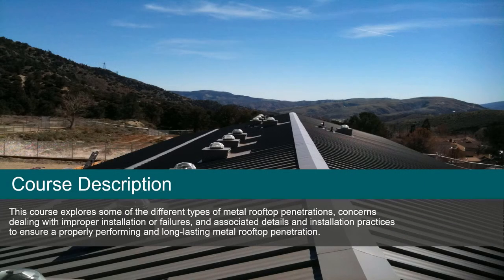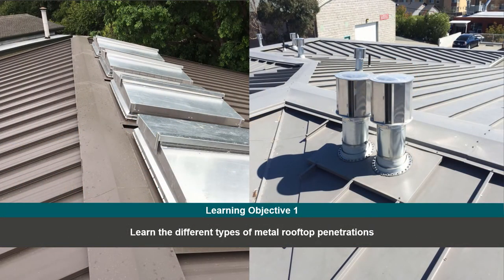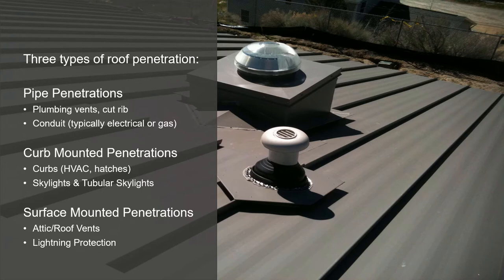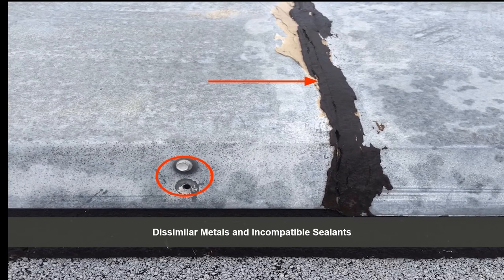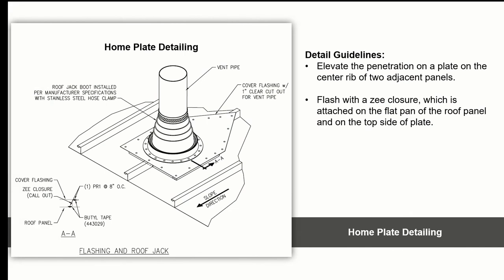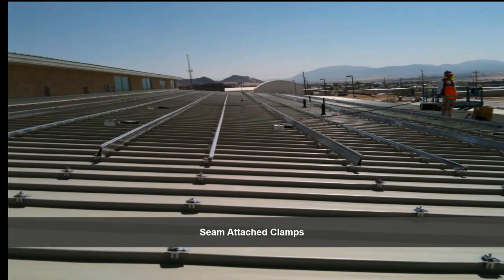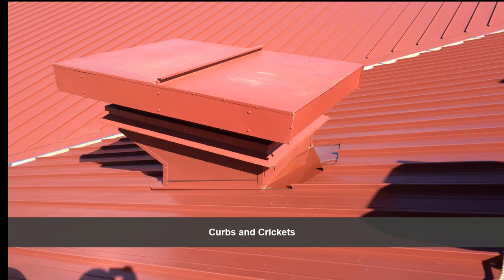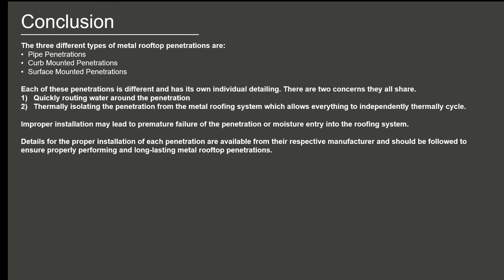Learn all about Metal Roof Penetrations, a free -AIA approved CES Nano Course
This course explores some of the different types of metal rooftop penetrations, concerns dealing with improper installation or failures, and associated details and installation practices to ensure a properly performing and long-lasting rooftop penetration.
AIA Course Number: AEPNANO1
Credit: 0.25 LU/HSW